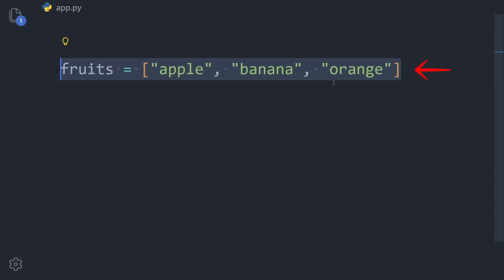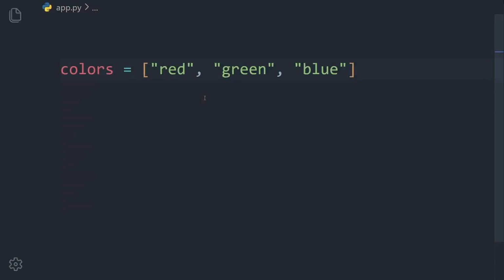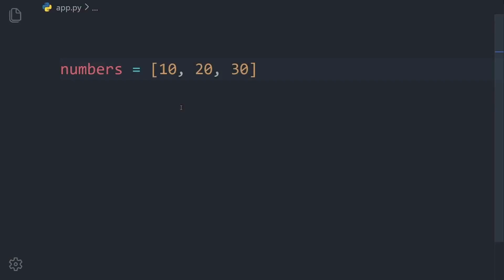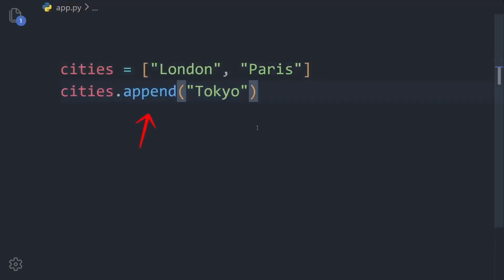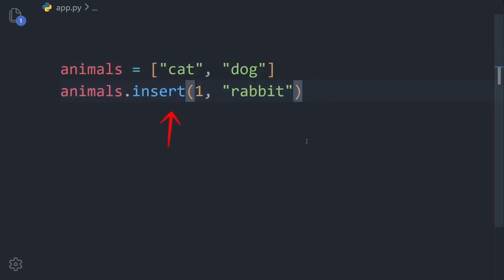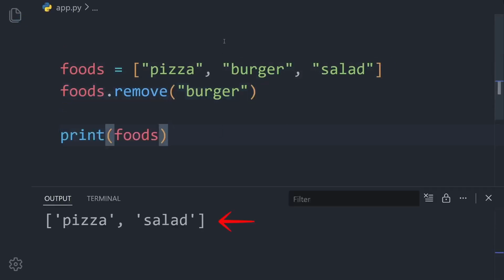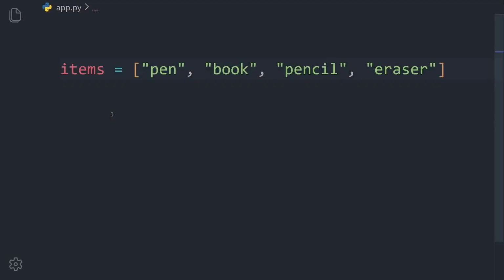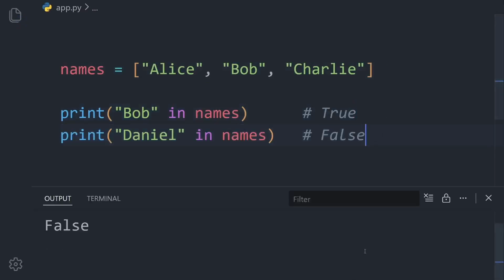Python Tutorial Series – Lesson 9: Mastering Lists – Store, Access, and Organize Your Data!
Welcome to Lesson 9 of our Python Tutorial Series! 🎉 In this video, you’ll learn everything you need to know about Python lists – one of the most important data structures in Python.

We’ll cover:
✅ How to create lists
✅ Accessing elements by index
✅ Modifying and updating items
✅ Adding new elements with append and insert
✅ Removing items with remove and pop
✅ Checking the length of a list

Python Tutorial Series – Lesson 10: List Slicing Magic – Cut, Copy, and Reverse Your Data Like a Pro

By the end of this lesson, you’ll be able to store, organize, and manipulate data like a Python pro! 💻

📌 Perfect for beginners who want to get hands-on with Python and start building real projects.